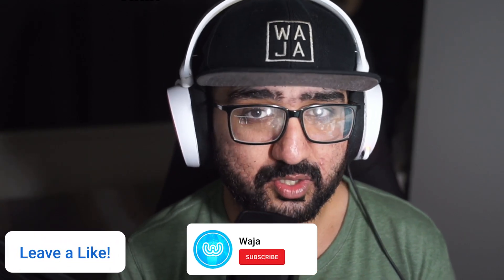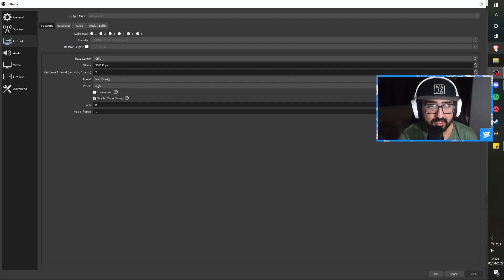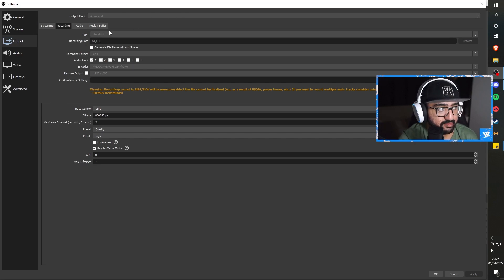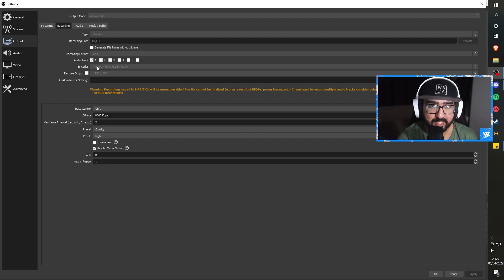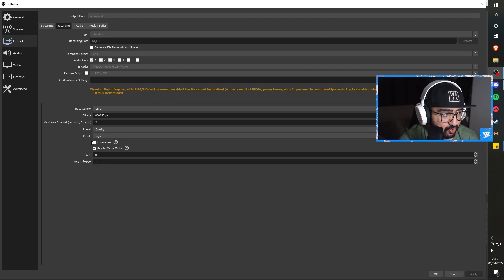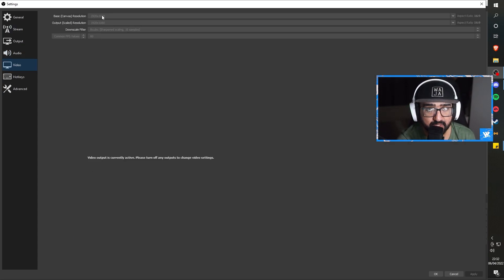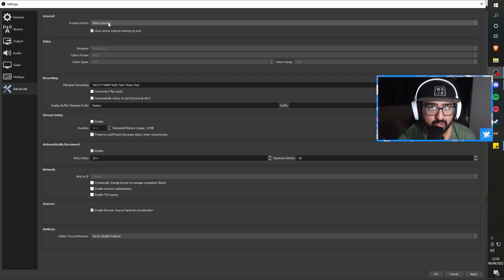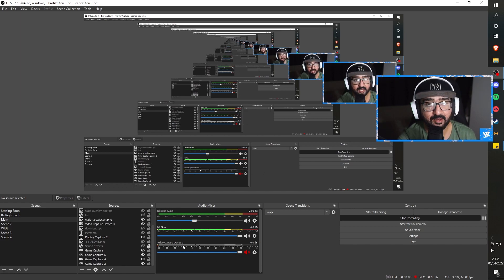HOW TO RECORD AND STREAM VALORANT ON OBS! (Best Streaming and Recording Settings for Valorant 2022)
HOW TO RECORD AND STREAM ON OBS FOR VALORANT! (Best Streaming and Recording Settings for Valorant)